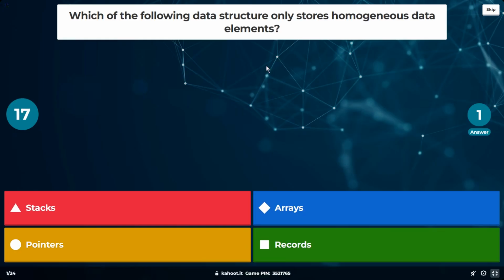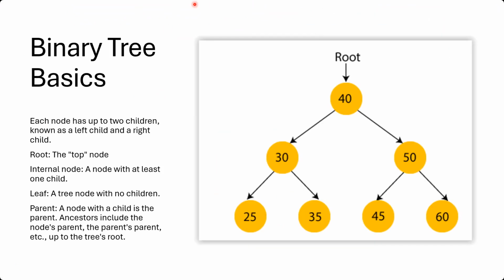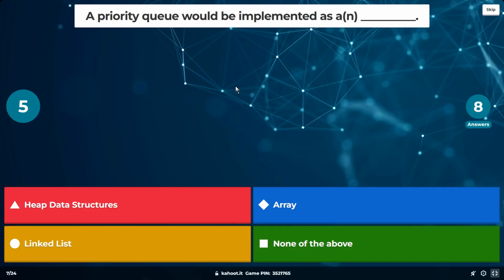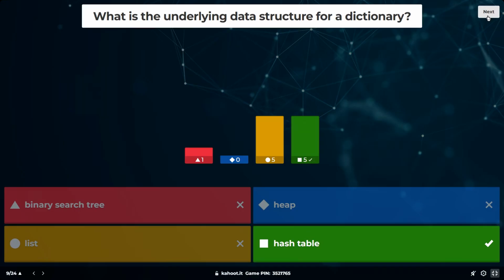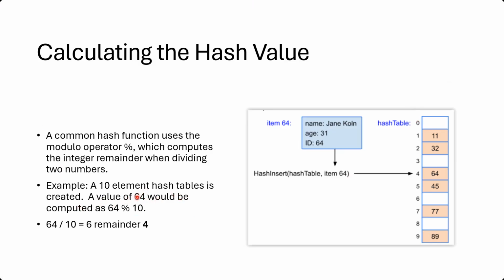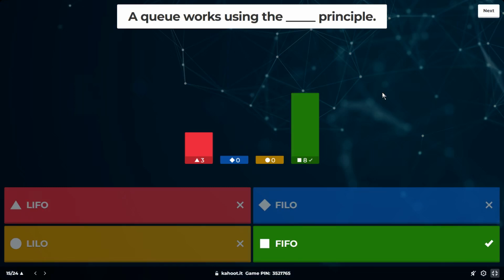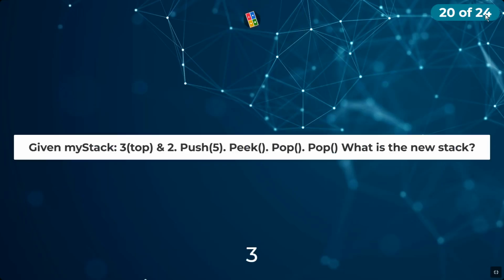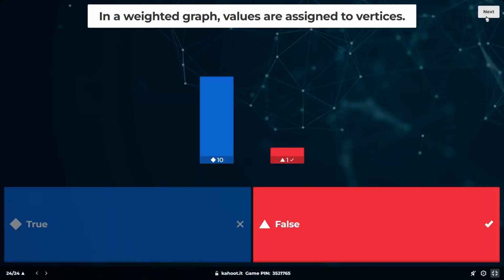DSA Study Session Data Structures & ADTs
Exam prep sessions for Data Structures and Algorithms course (2 of 2). The session is focused Abstract Data Types and their underlying Data Structure, time complexity of operations, and Python implementation.